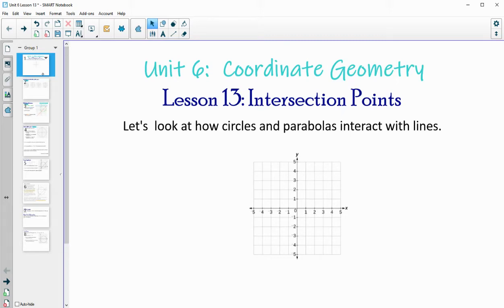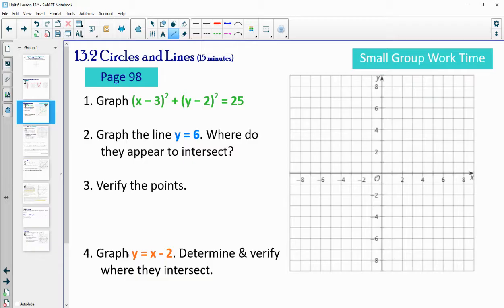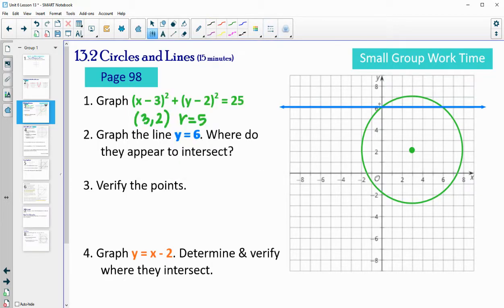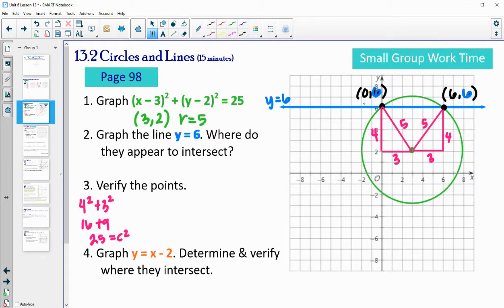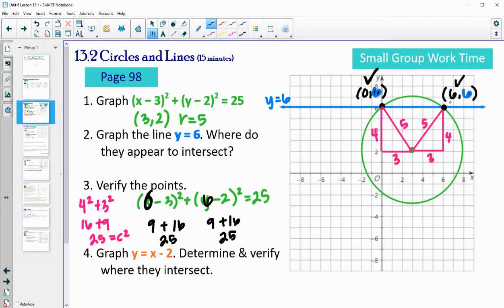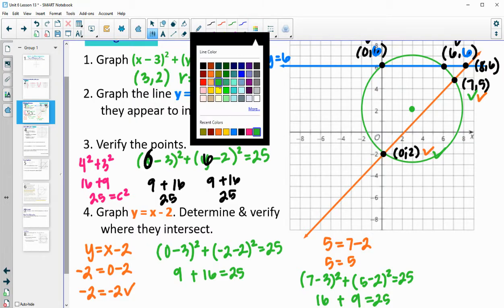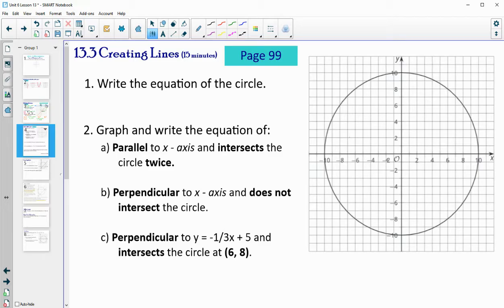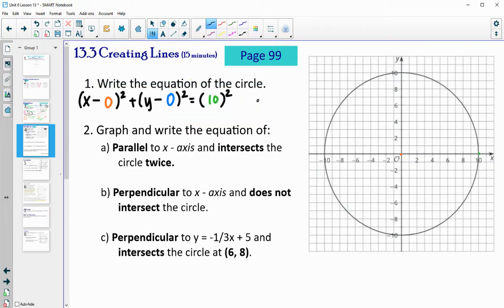Unit 6 Lesson 13 Video Lesson IM® GeometryTM authored by Illustrative Mathematics®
Lesson Title: Intersection Points

Common Core Standards in This Lesson:
CCSS.HSA-REI.C.7 CCSS.HSG-GPE.B.5 CCSS.MP2 CCSS.MP5 CCSS.MP6 MN.9.3.3.1. MN.9.3.4.4